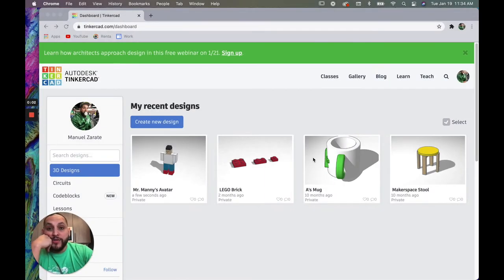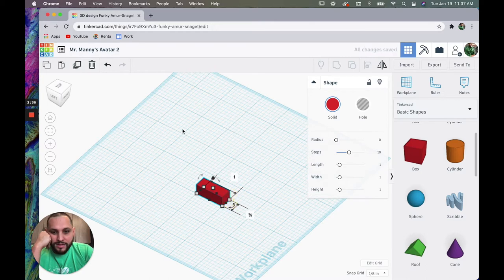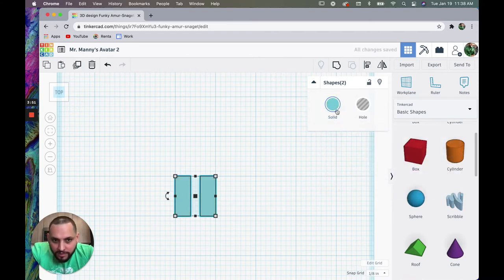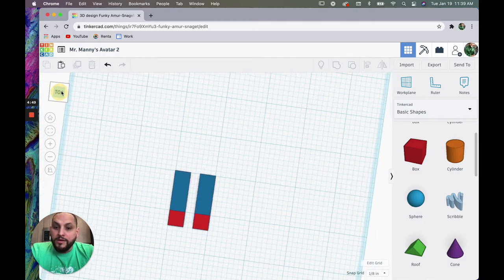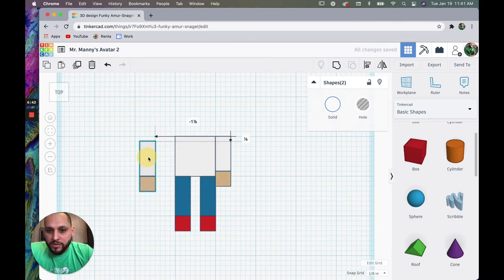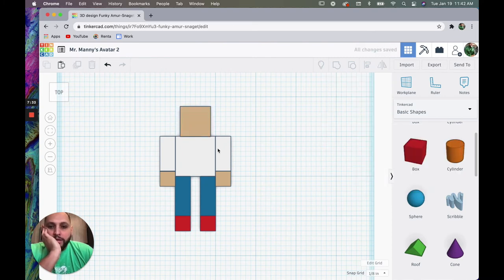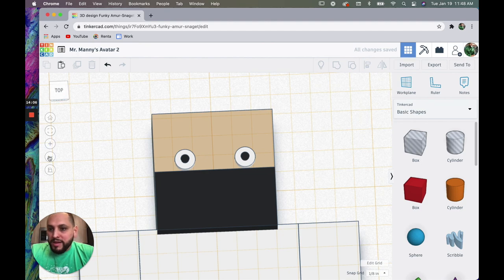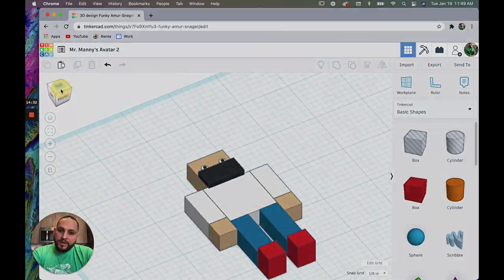Making an Avatar | Tinkercad con Mr. Manny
The Los Robles Ronald McNair Academy students (3rd - 5th grade) from East Palo Alto, CA are doing a Tinkercad unit and this video was made to support them during distance learning.

Los estudiantes de Los Robles Ronald McNair Academy (3er - 5to grado) en East Palo Alto, CA están haciendo una unidad de Tinkercad y este video se los hize para apoyarlos durante el aprendizaje a distancia.